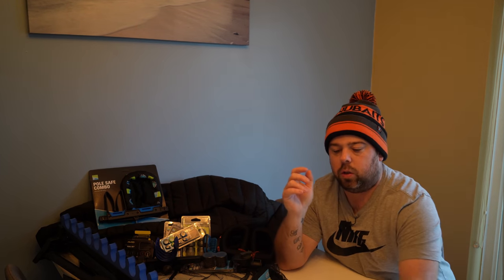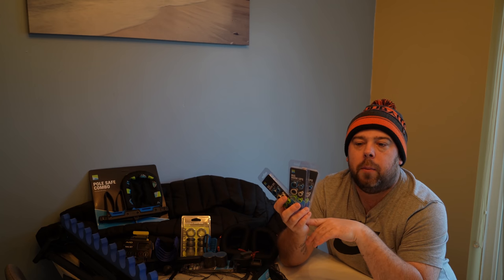What Did I Get For Christmas 2021???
The customary Christmas video what has Santa brought me this year.